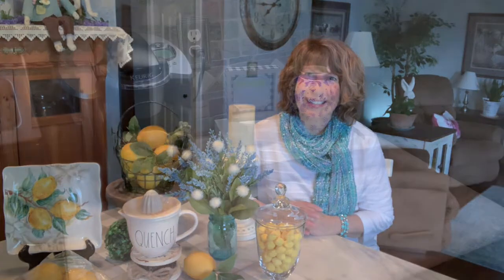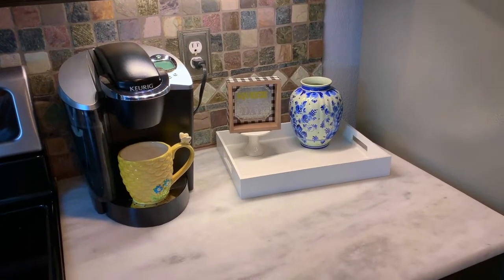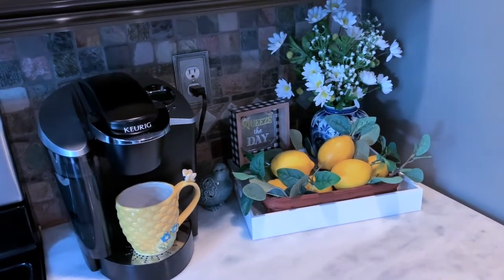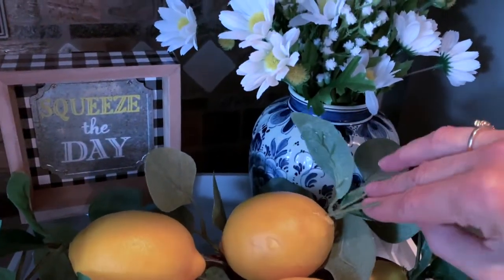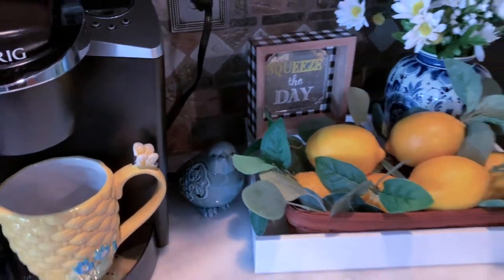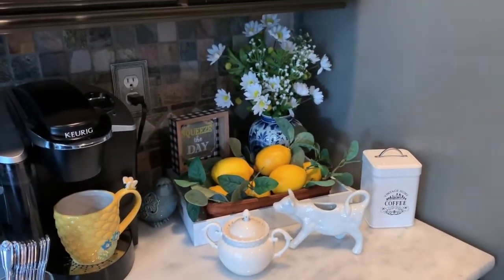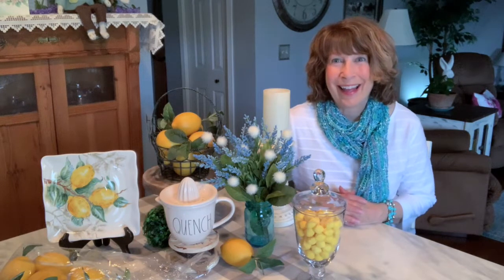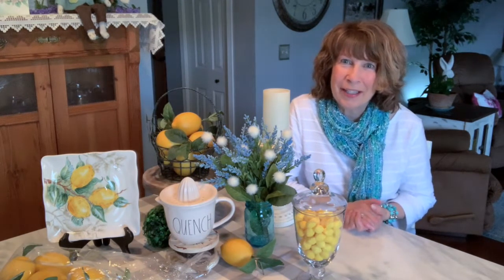Squeeze the Day Lemon Coffee Bar 🍋☕️🍋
🍋☕️Getting ready for summer is just so much fun, don't you think?  Today I am creating a cheerful lemon theme for my coffee bar and I hope you enjoy this quick video.  I will be using my Delft ginger jar, a lovely white wooden tray, and of course, lemons!  Thank you for stopping by my channel!

🍋☕️Here is the link to the playlist for the other wonderful coffee bar designs: